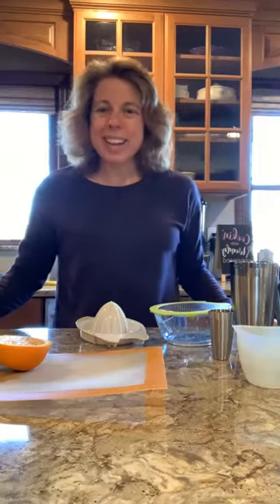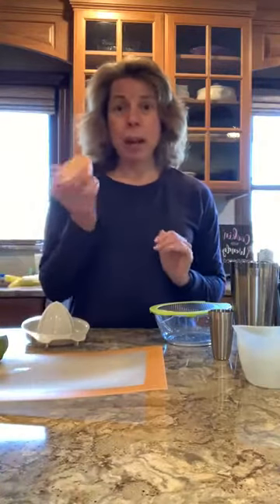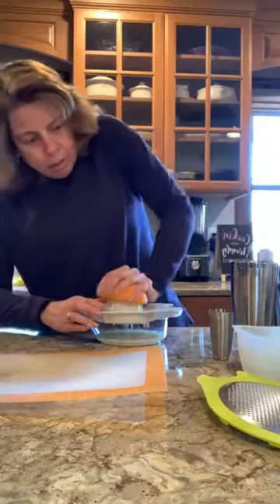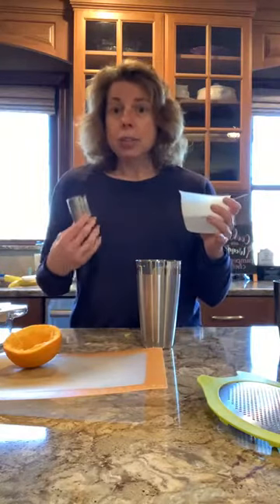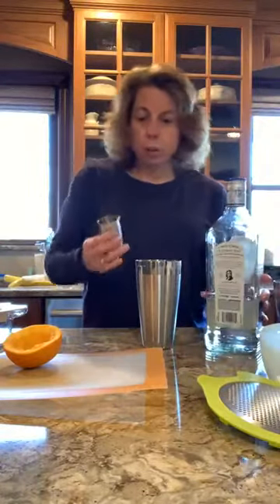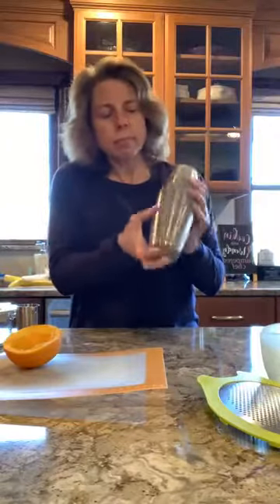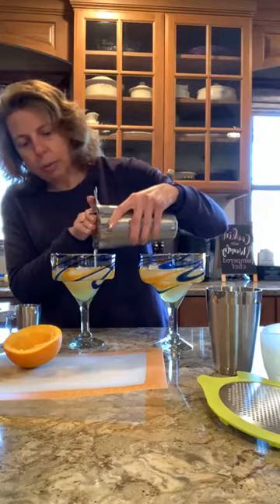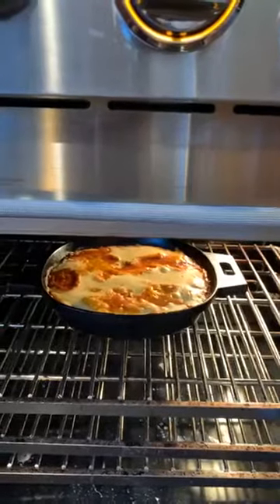What is your favorite Margarita?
Many Friday evenings we will have 5 o'clock Happy Hour and try a new drink!  I named this one a Sunrise Margarita because I swapped the lime juice for orange juice - we will be making this one again!